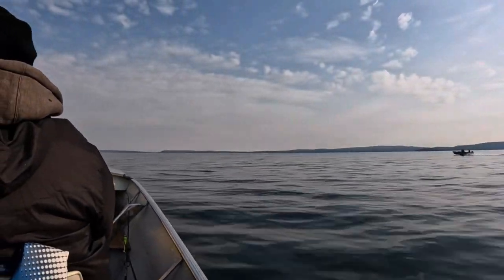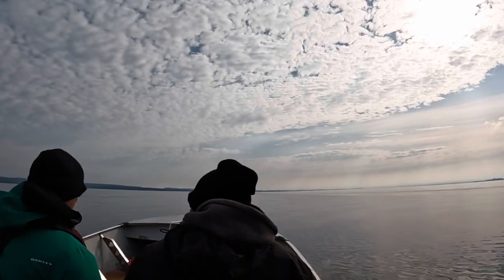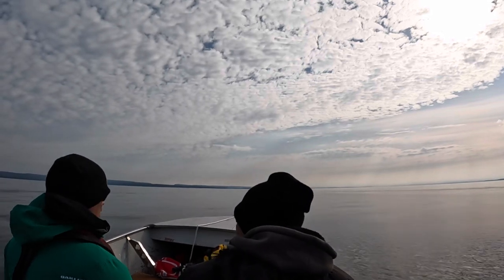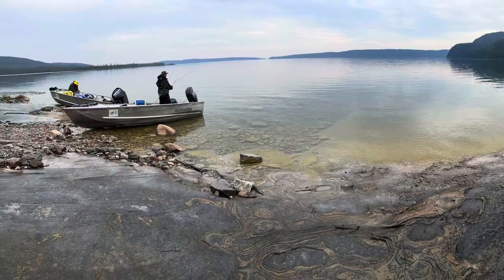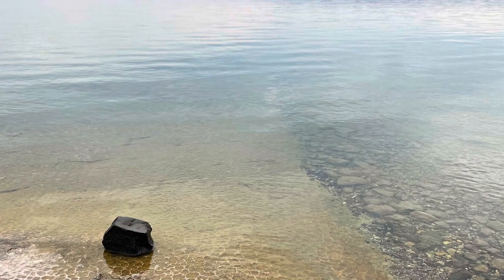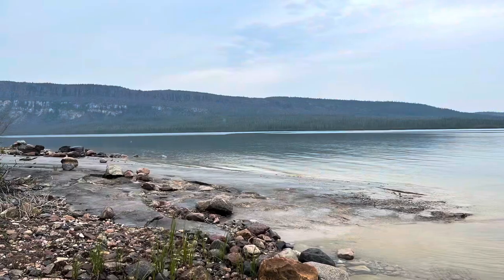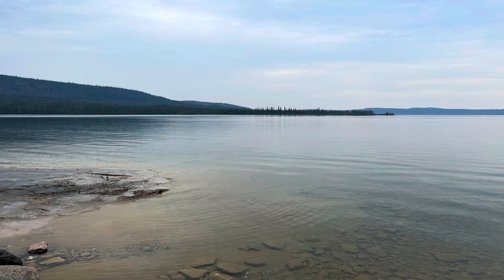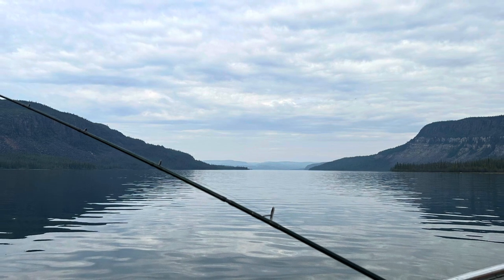Great Slave Lake NWT - East Arm at Frontier Lodge 2023 - EP1 -1ST Day First Fish Lake Trout BANGER!!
June 23 2023 - First Full Day of Guiding Guests on the East Arm of Great Slave Lake in the Northwest Territories! Jigging at Fortress Island on Christie Bay as well as at the headwaters of Wildbread Bay produced some big fish on the day! What a great way to start off the 2023 Guiding Season!

Looking for your next remote fly-in fishing wilderness retreat? Be sure to check out Frontier Fishing Lodge to book your opportunity to experience the East Arm of Great Slave Lake and everything it has to offer - it will not disappoint!

I would like to acknowledge that the land in which I film “Frontier Fishing with Ryan MacDonald” are treaty lands of the Łutsël K’é Dene First Nation, Northwest Territory Métis Nation, Deninu Kųę First Nation, and Yellowknives Dene First Nation. I am extremely grateful for having the opportunity to work alongside the Łutsël K’é Dene First Nation people and for the opportunity to spend time on your traditional ancestral lands. These lands are culturally rich and spiritually significant where the continued relationship between the land and Indigenous people highlights the importance of protected areas. We will continue to work together as environmental stewards to protect the ancestral lands and the newly created Thaidene Nëné National Park Reserve - “The Land of the Ancestors”

~The Stark River - nestled deep within Canada's Newest National Park - The Thaidene Nene National Park Reserve